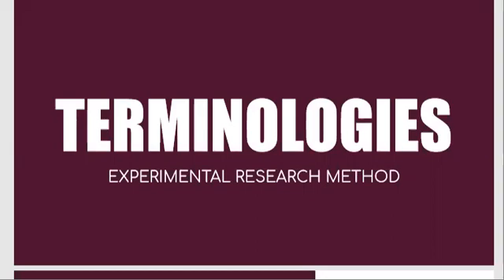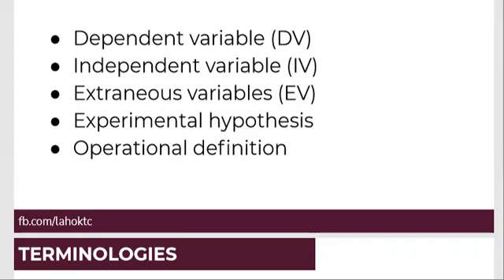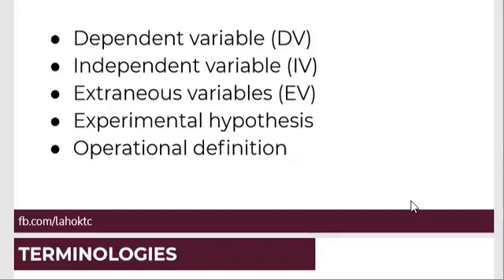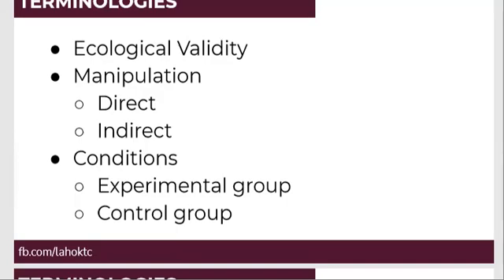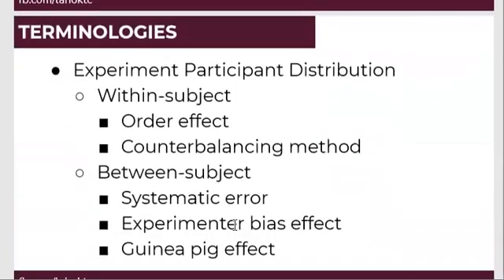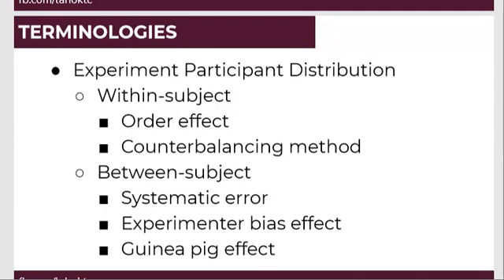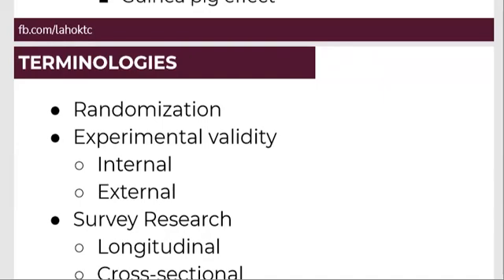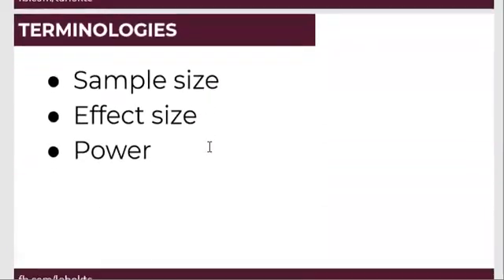Terminologies for Experimental Research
Topic: Terminologies for Experimental Research
Discussion by: Donnies D. Bendicio, MP, RPm

Previous upload:
Major Types of Experimental Research Method

Facebook group: Lahok Training Center Group

We are very happy to be part of your learning. See you!